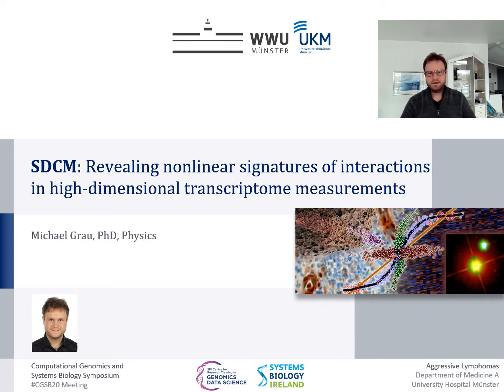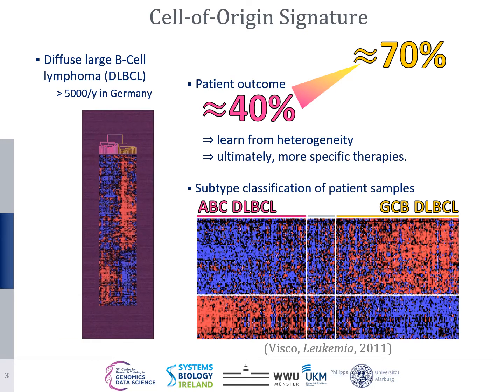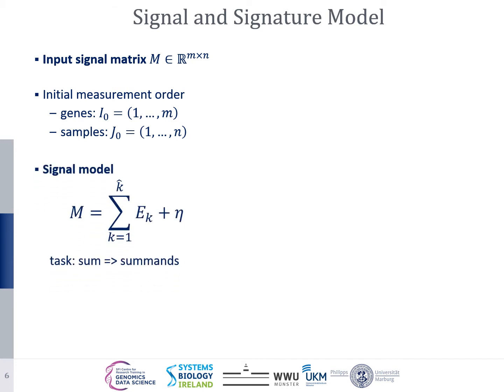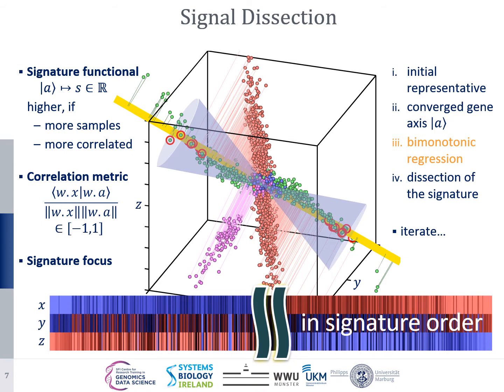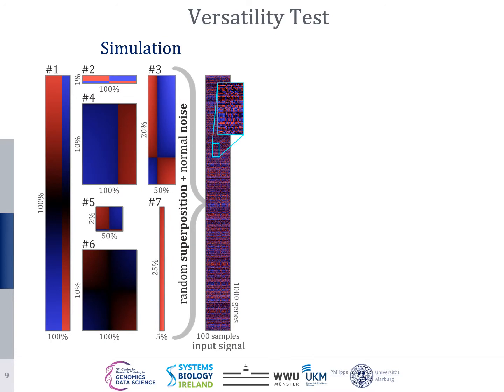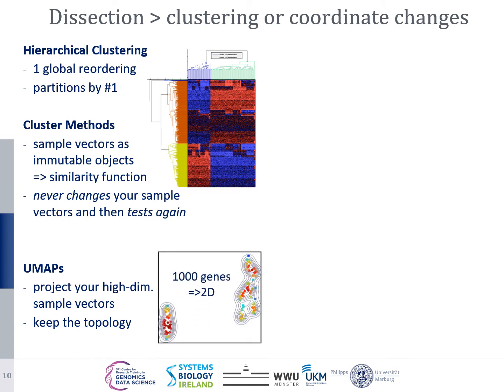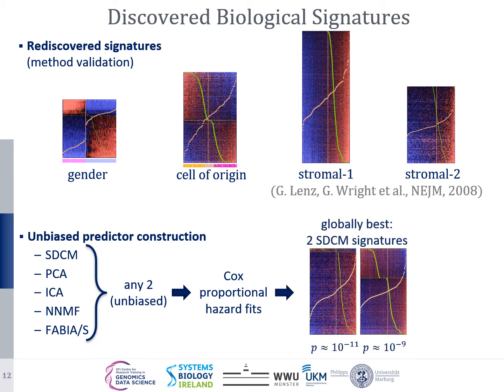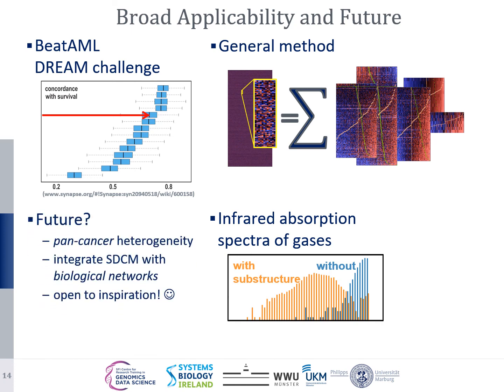SDCM: Revealing nonlinear signatures of interactions in heterogeneous high-dimensional measurements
In this ~20min mini-lecture I present what Signal Dissection by Correlation Maximization (SDCM) can provide, explain why signal dissection is more than just clustering, illustrate key concepts and processing steps of the algorithm, compare it with principal components analysis (PCA), and show some important results for real gene expression data.
This mini-lecture was originally invited from the Computational Genomics & Systems Biology Symposium in December 2020, organized at the National University of Ireland Galway and University College Dublin (As usual, HD 1080p resolution can be activated via the YouTube settings button, in the control bar at the bottom of this video.) A shorter overview of ~10min is also available on this channel.

Abstract

For complex systems like cancer cells, modern high-throughput technologies like RNA-sequencing measure gene expression in high-dimensional detail. However, they observe the net effect of many overlapping simultaneous cellular interactions. In case of tumor samples, additionally many different cell types are measured collectively as an ensemble. To gain insights into disease-specific cellular interactions, first signatures of these interactions need to be discovered and extracted from the data.

Similar to principal components analysis (PCA), our method of signal dissection by correlation maximization (SDCM) is mathematically general and applicable to any dataset given as “dimensions × samples” matrix. In contrast to PCA and other projection-based methods, SDCM is not restricted by linearity or orthogonality assumptions. A bimonotonic consistency model enables signal dissection and is still flexible enough to fit a broad class of nonlinear relations precisely. Systematic comparisons (with PCA, ICA, NNMF, FABIA/S and other biclustering methods from bioinformatics) have shown that SDCM can restore simulated signatures of versatile forms with significantly higher sensitivity and specificity.

For real gene expression data from diffuse large B-cell lymphoma, SDCM has dissected known and unknown molecular heterogeneities into overlapping signatures. Some of them are associated to and have revealed previously unknown strong differences in patient survival. None of the compared methods has discovered likewise specific and predictive survival signatures. Top genes in these signatures provide hints for wet lab experiments to further illuminate the underlying molecular interactions in these tumor cells.